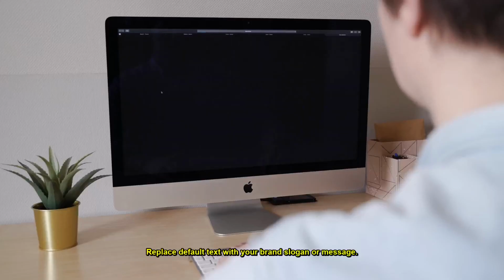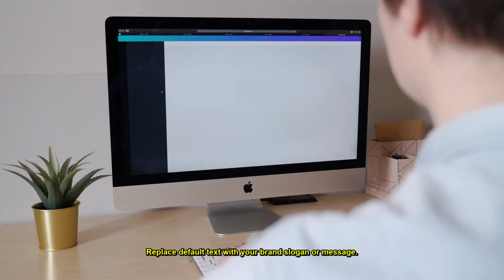How to configure Runway to create branded motion clips - Easy Tutorial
Unlock the power of branded motion clips with our easy tutorial on configuring Runway! In this video, we’ll guide you step-by-step through the process of setting up Runway to create stunning motion graphics that align perfectly with your brand’s identity. Whether you're a beginner or an experienced creator, you'll find valuable tips and tricks to enhance your video content. Don't miss out on creating eye-catching visuals that captivate your audience!